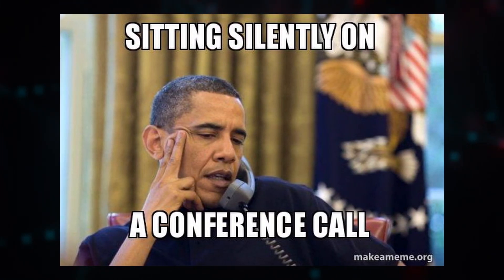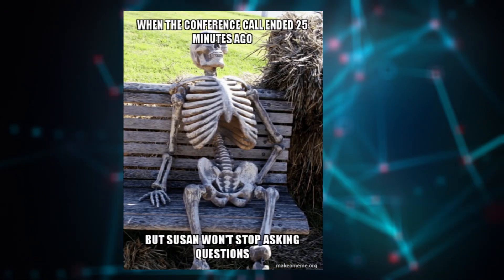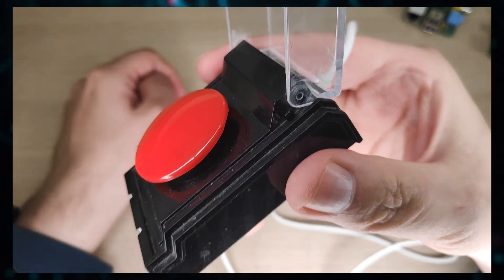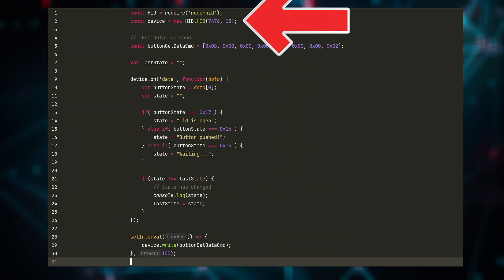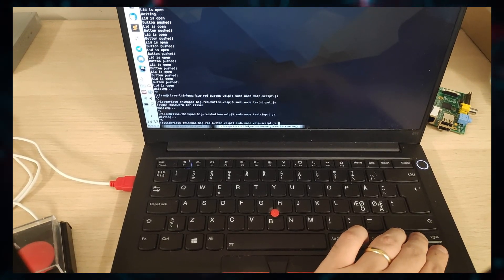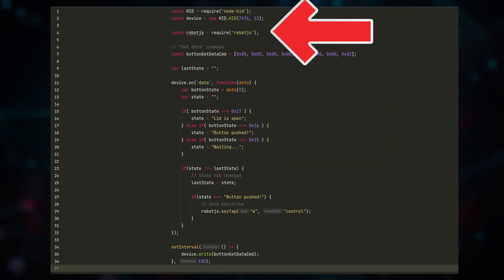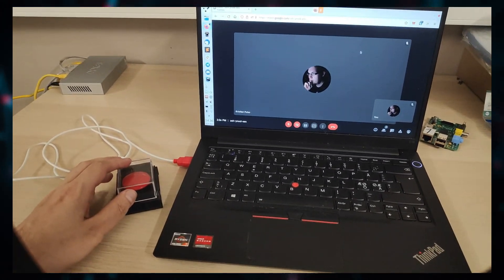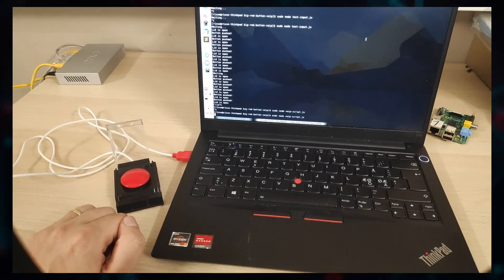Smashing Big Red Button to Leave a Conference Call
Video calls are so boring. I built a big red button to leave the calls in style. Programmed with
Node.js and Javascript.

00:00 Intro & memes
00:35 Big Red Button overview
00:58 Libraries used
01:20 Input test script
01:46 Input test demo
02:17 Actual script
02:42 Actual demo